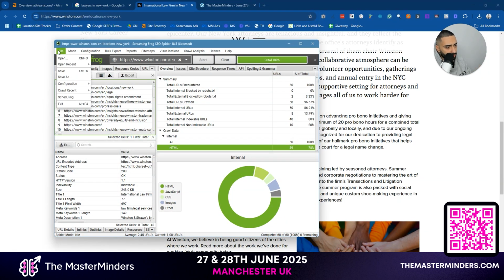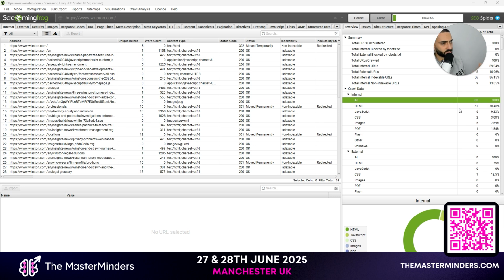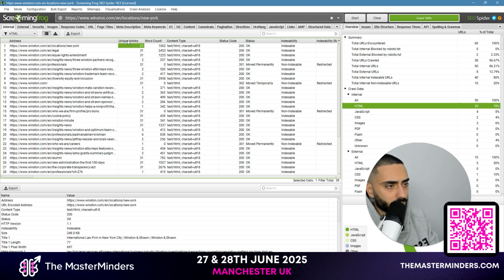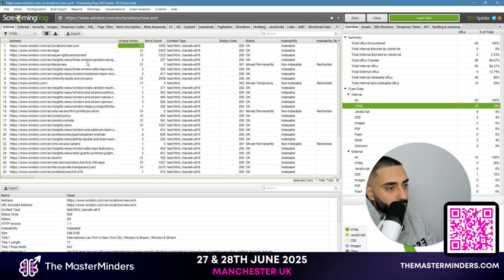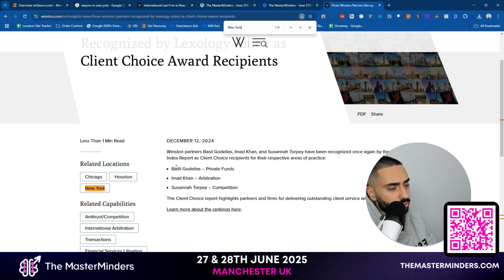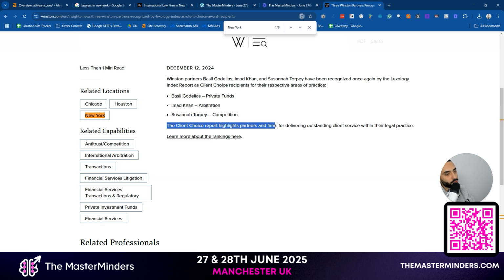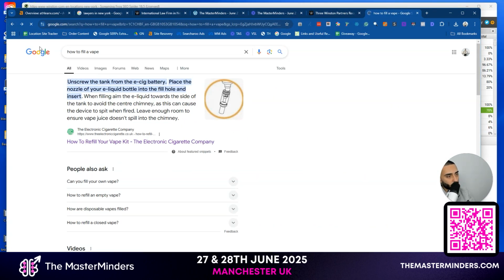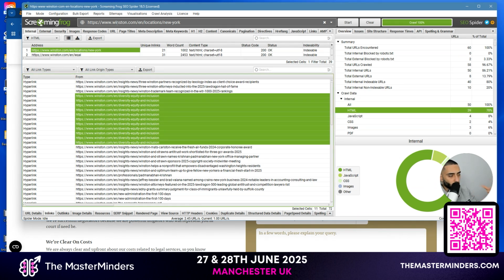Easiest SEO Hack Ever : 99% of Websites Fail at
🚀 Want more leads, traffic, and sales with SEO?

Struggling to rank higher on Google? 😫 Chances are, your internal linking strategy is broken! This video reveals the top internal linking mistakes that keep websites stuck on page 2 and how to fix them fast to boost your rankings.

🔥 What You’ll Learn:

Why internal linking is critical for SEO
The most common mistakes (and how to avoid them)
How to create an internal linking strategy that works in 2025